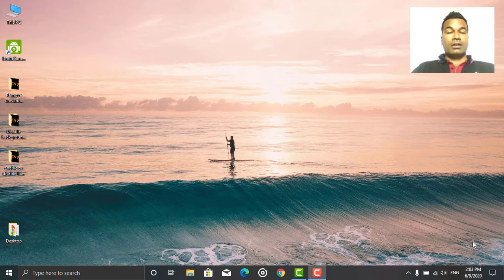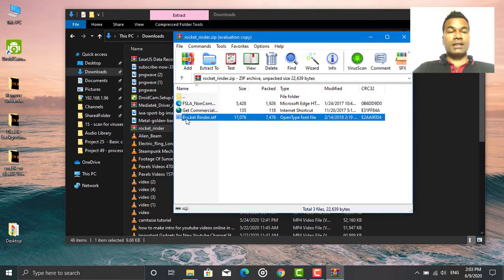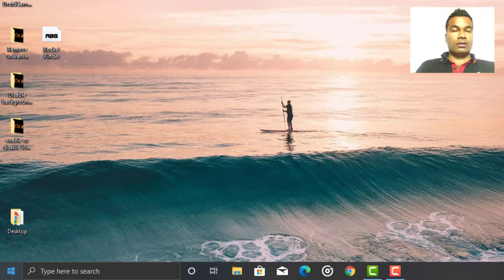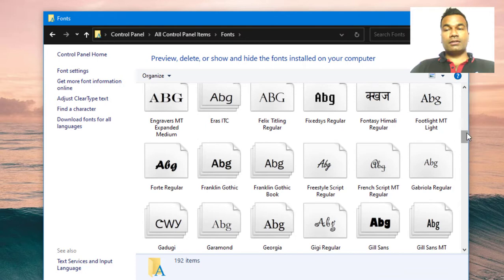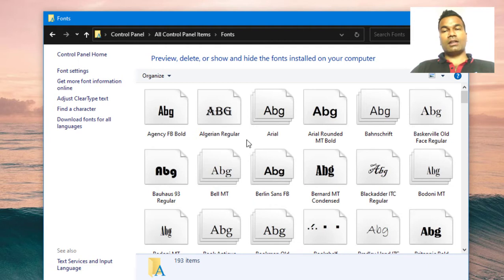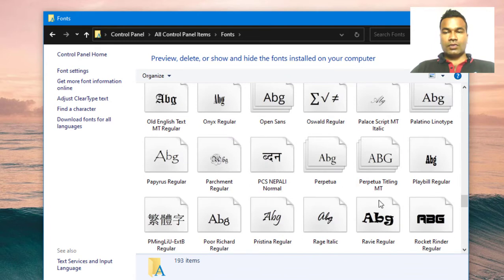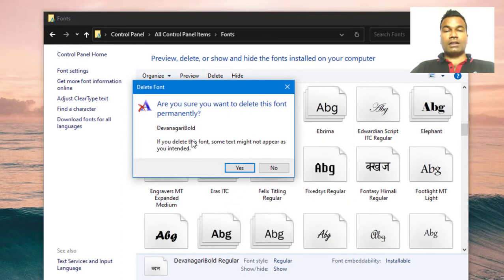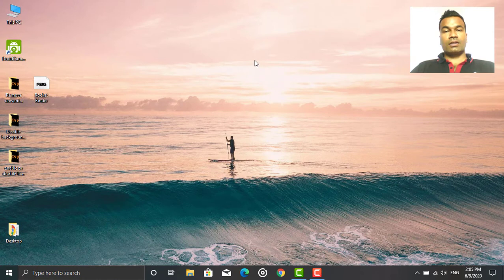How To Install Fonts On Computer | Uninstall Fonts On Computer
Topics covered in this video :
How To Install Fonts On Computer
Uninstall Fonts On Computer